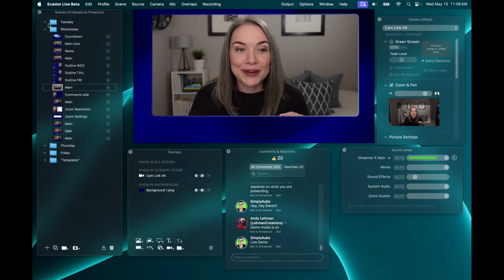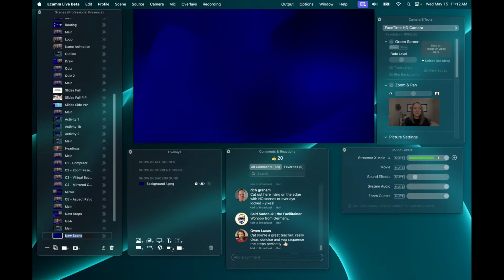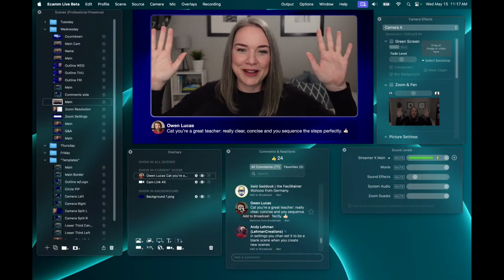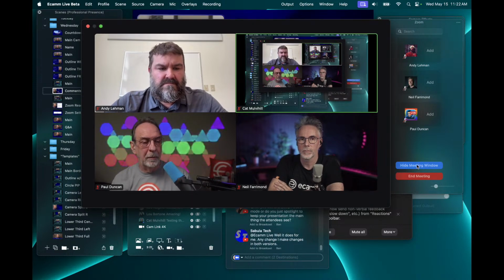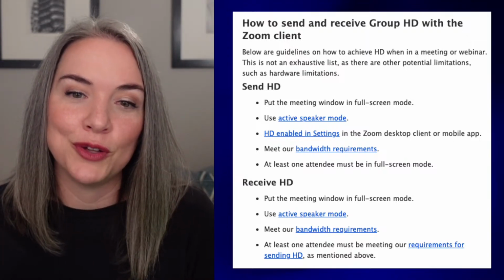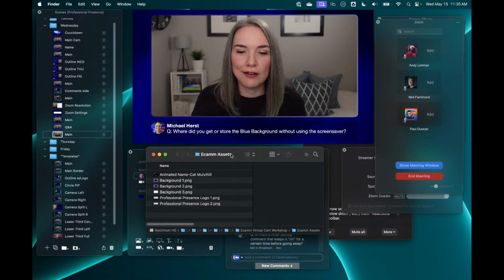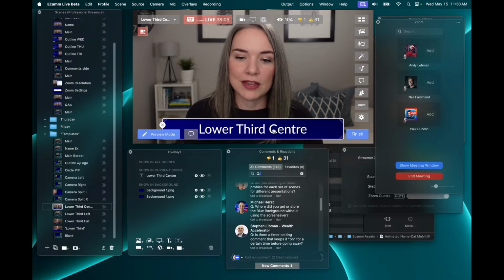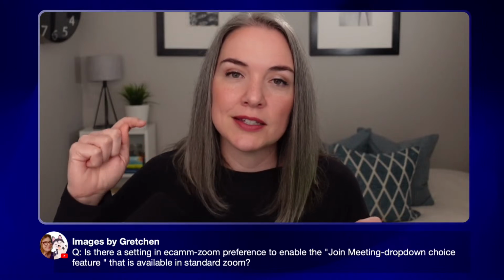Scene Design & Dynamic Interactions | Professional Presence (Day 2)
How do you plan your Zoom Meeting, Zoom Webinar, or Zoom Event when using Ecamm?

In day two of Professional Presence, Cat Mulvihill will take you through the following:

- Anatomy of a scene and thinking in scenes
- Overlays
- Display Zoom comments on screen with Ecamm for Zoom

Chapters 📖
00:00 - Countdown
00:29 - Intro
01:19 - Overview of Day 2
03:37 - Thinking in Scenes
05:17 - Structure in the flow
06:10 - Organization
08:22 - How a scene is constructed
08:32 - Outline example
09:31 - Run an activity
11:39 - Creating a scene from scratch
13:15 - Templates
15:22 - Comment overlays
17:37 - Ecamm for Zoom Beta
19:16 - Waiting room
20:14 - Adding comment from Zoom
22:28 - Zoom controls
23:51 - Zoom   settings
26:39 - Q&A
28:21 - ⚠️ Zoom resolution tips
30:14 - 👉 Zoom statss
31:49 - Q&A

Professional Presence: Transform Your Zoom Calls with Ecamm is a FREE four-day workshop hosted by Cat Mulvihill. to get helpful reminders and to unlock bonus content.

Over four days, Cat will walk you through everything you need to know to produce a professional Zoom webinar, meeting, or call that wows your attendees and inspires them to take action.

From understanding the benefits of a virtual camera to setting up scenes and profiles and managing everything while you're presenting, you'll be ready to shine with your professional presence.

* Ecamm's virtual camera is available in the Pro level of Ecamm. *

Cat Mulvihill is a skilled trainer & speaker who teaches people how to create more engaging and professional online presentations. She has over 15 years of experience leading workshops and programs, and after being forced to transition to the virtual format, Cat learned how to leverage tools and techniques to stand out as an virtual presenter. She is also a Notion Ambassador and loves to help other creators and solopreneurs stay organized with Notion.